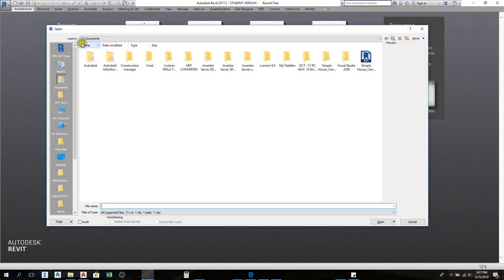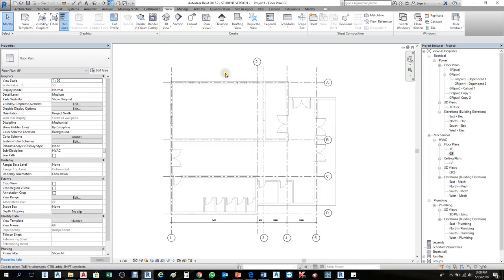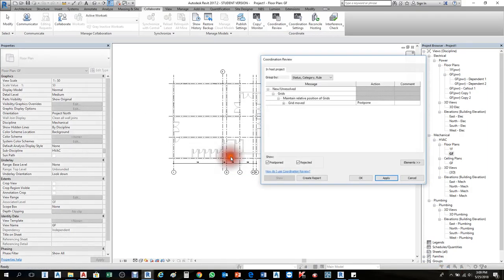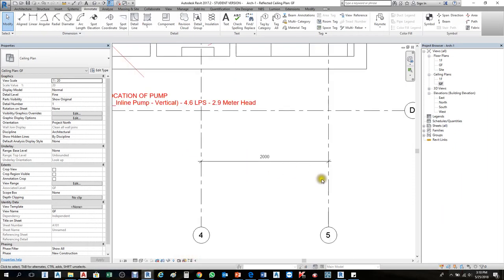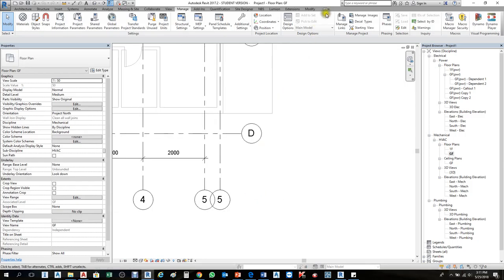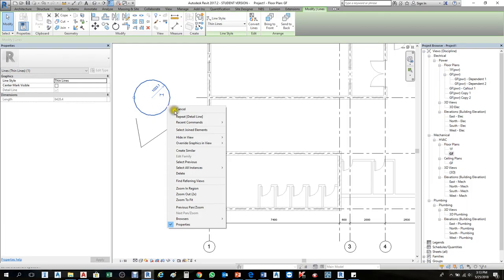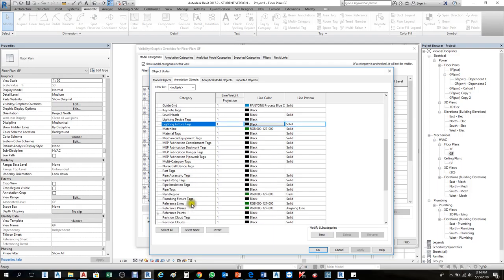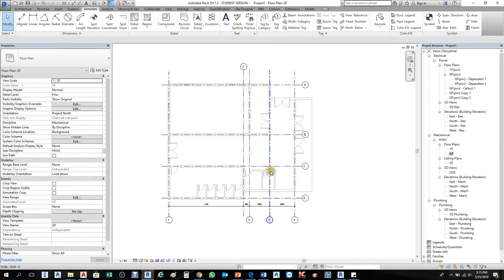Revit / BIM 2017 -2018 Tutorial for MEP Beginners Part-7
Revits/BIM  link Revit
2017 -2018 Tutorial for Beginners [General Overview]